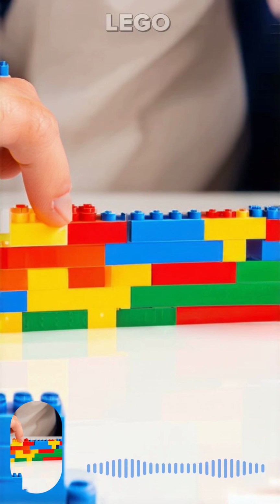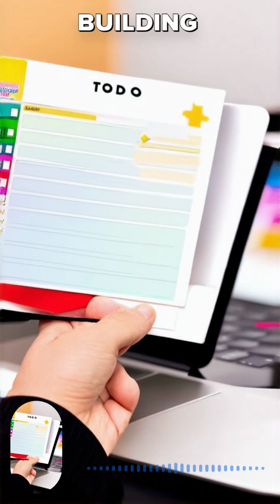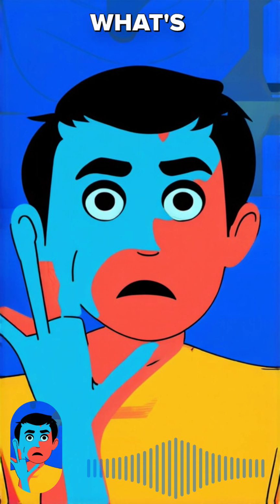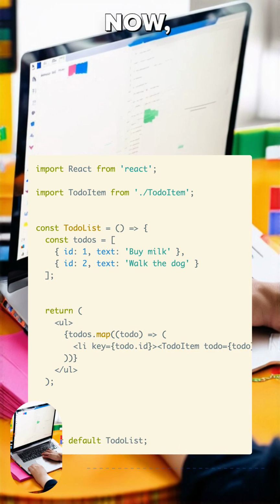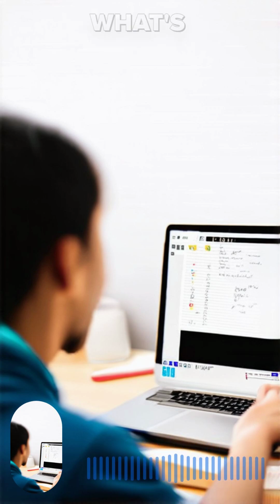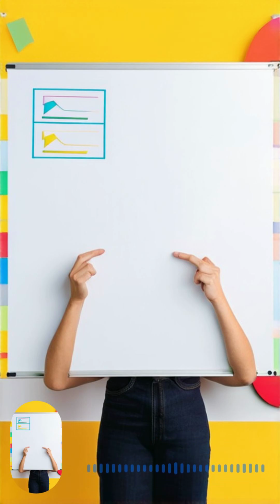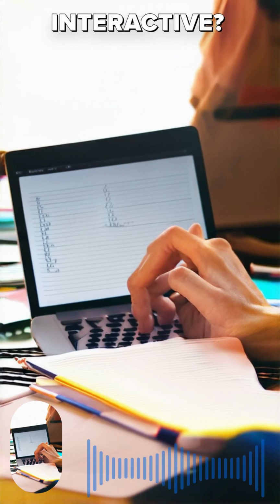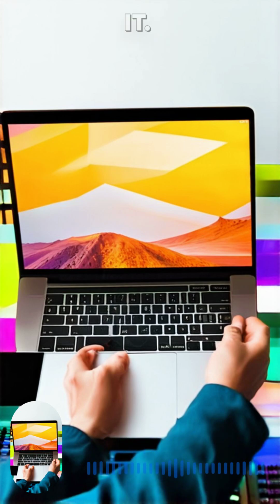Ben Affleck Learns How To Build a Todo App in React with Mark Zuckerberg